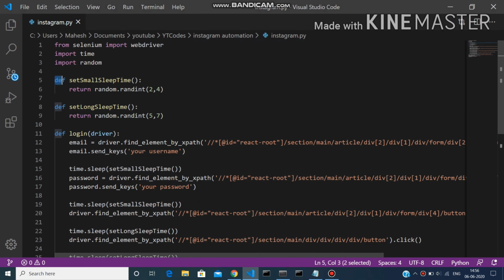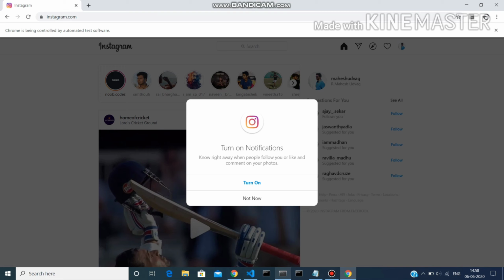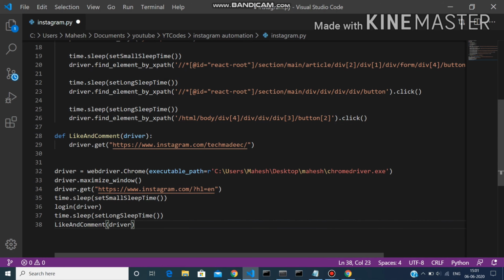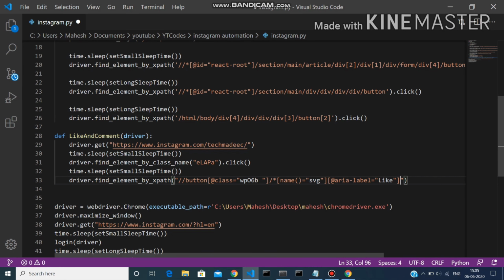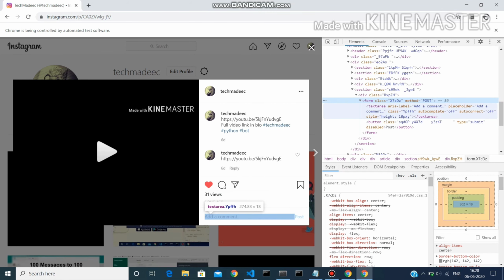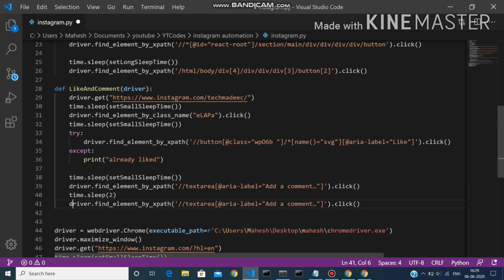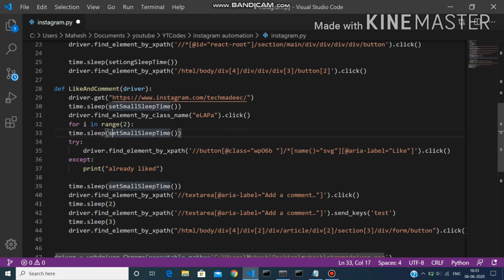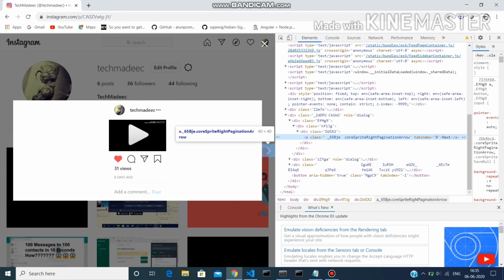Build your own Instagram Bot (part 2)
This video series is about  automating Instagram by liking,commenting on posts,following multiple people and many more.To get to know about this do watch the entire series.

screen recorded - Bandicam
editing - kinemaster

Do comment your views in the comments section.

Regards Mahesh.